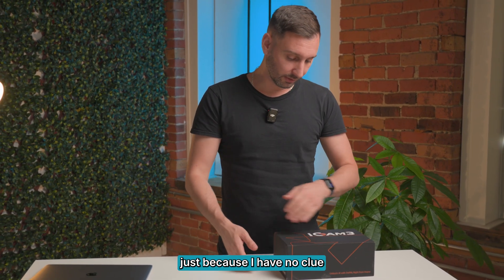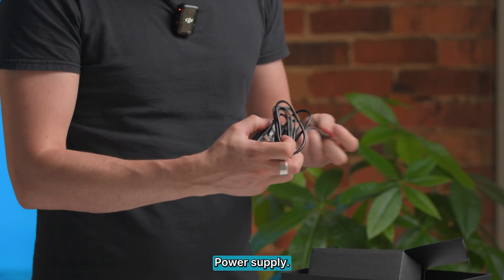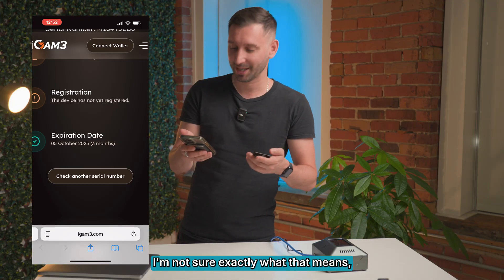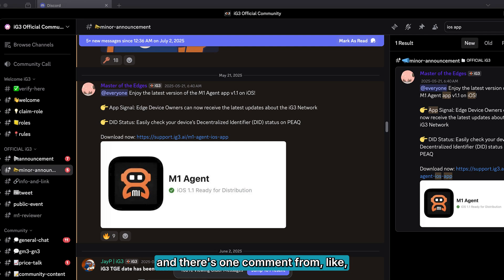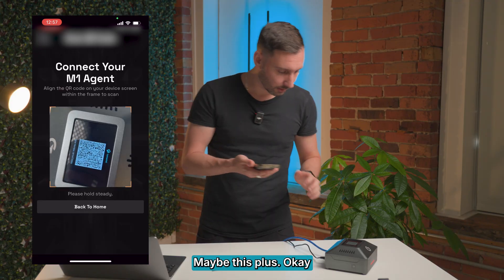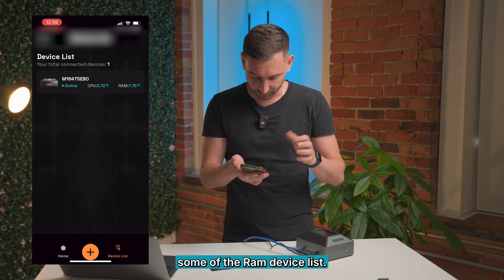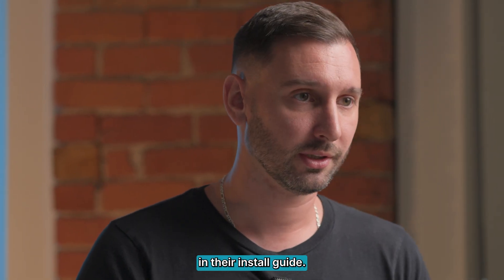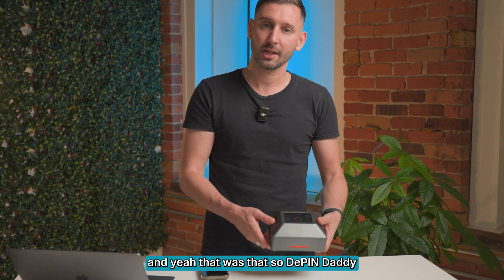IGam3 DePIN Setup & First Look | Does It Actually Work?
🛒 Looking to score your first or next DePIN device? Check out Helium Deploy
💰Tell them “DePIN Daddy” sent you!

➤ Track all your DePIN devices (including IGam3) with Moken Tracker Pro

IGam3 is a DePIN node that starts earning tokens as soon as it’s online — no roof installs, no GPS alignment, no hardware headaches. But… the setup process wasn’t exactly plug-and-play.

In this video, we walk through:
 • 📦 Unboxing the IGam3 unit
 • 🔌 Power and Ethernet connection
 • 📲 Scanning QR codes + device activation
 • 🧭 Finding the correct app (it wasn’t in the docs 😬)
 • 🟢 Watching tokens roll in live after setup

Yes, it works. Yes, it earns. But the documentation needs love. If you’re thinking about grabbing this device, this guide is a must-watch before plugging in.

💡 Setup Lessons Learned
 • The correct app is called M1 Agent (not what the printed materials say)
 • Setup takes ~10 minutes if you know where to look
 • Once connected, the dashboard shows CPU/RAM usage and live token generation
 • Docs were outdated, but the device still functions as intended
 • IGam3 will be added to the Moken DePIN Tracker soon for seamless monitoring

Want to Explore More DePIN Devices?

Check out Helium Deploy for weather stations, aircraft trackers, RTK units, and software nodes.
Join the DePIN movement — and start earning while you sleep.

FOLLOW Moken & Helium Deploy

➤ JOIN the DePIN Community - /discord

📺 Video Chapters
00:00 Unboxing the IGam3
00:14 First Impressions & Hardware Overview
00:27 Power + Network Setup
00:54 Scanning Serial + Finding the App
01:28 Connecting Wallet + Activating Device
01:41 Live Token Rewards & Dashboard
02:03 Setup Rating + Final Thoughts